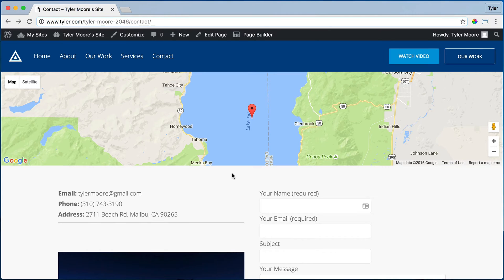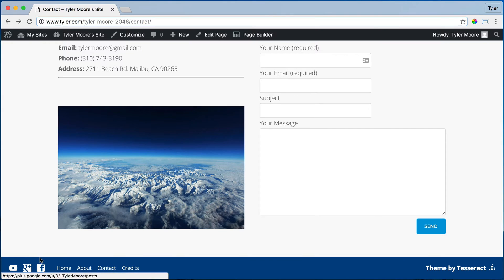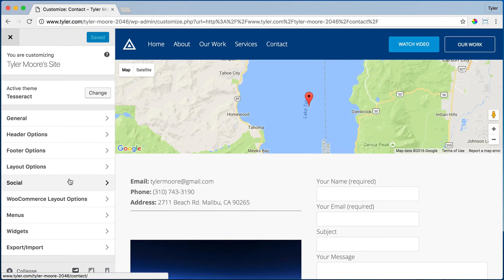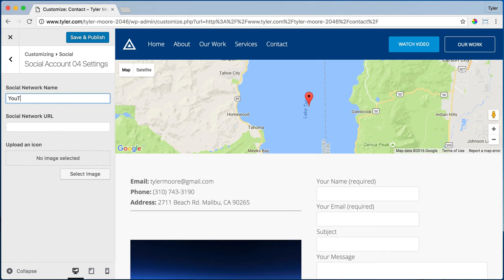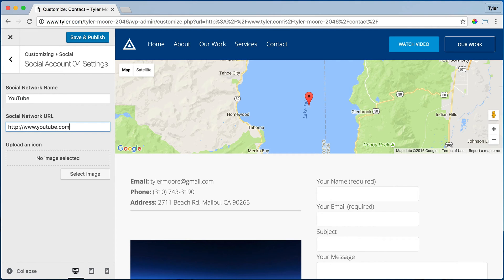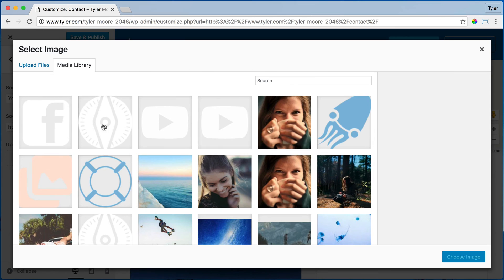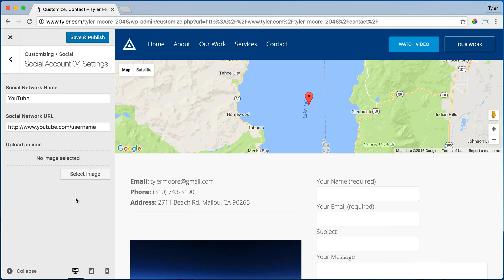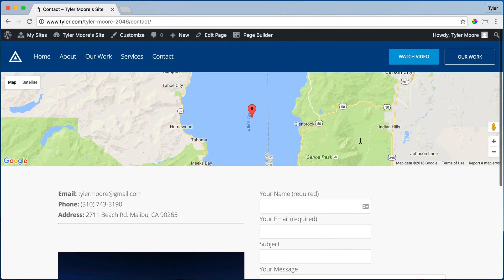Insert Social Media Icons in Tesseract Theme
Learn how to get your social media icons inside your website on the tesseract theme.

to make your WordPress website quickly.